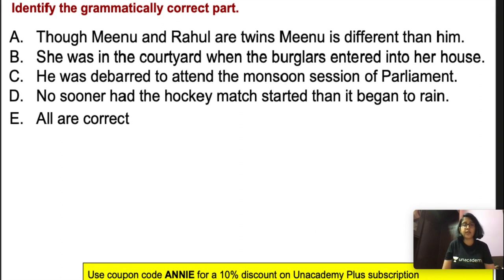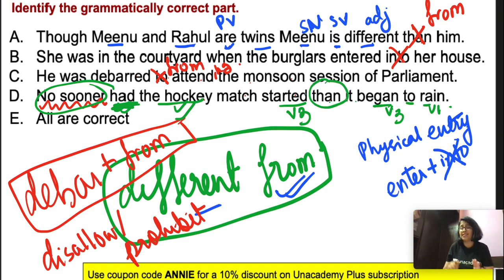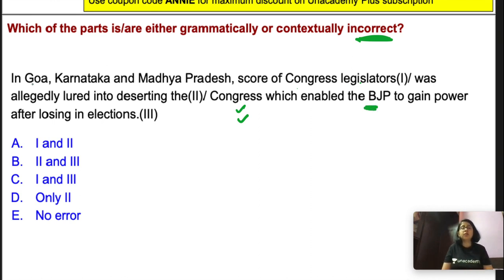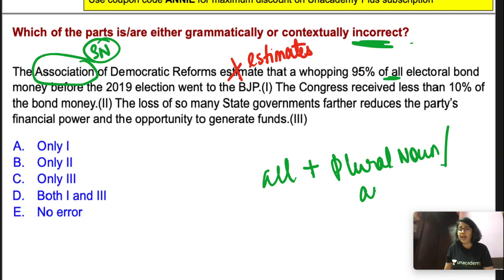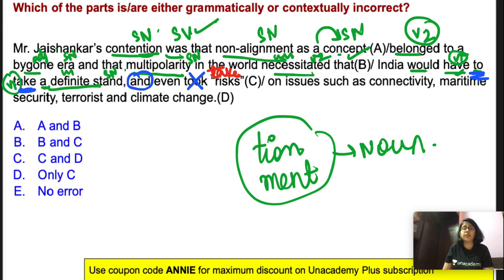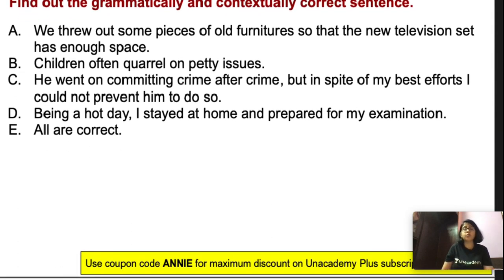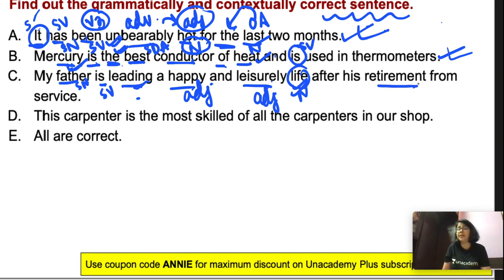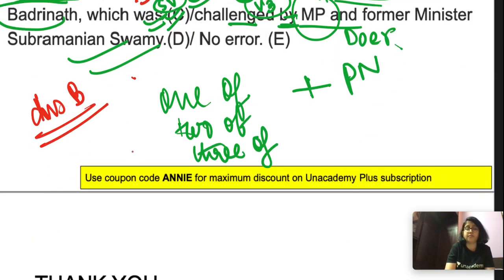Top 40 Error Detection Questions | Part 1 | Anwesha Ma'am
In this session, Anwesha Chattopadhyay will be covering top 40 questions error detection questions. This is a must-watch session for all banking exam aspirants.

Welcome to The Bankers!

Mock Interviews, Giveaways, Contests, and free batches for upcoming Bank Exams.

Unacademy Subscription Benefits:
1. Learn from your favorite teacher
2. Dedicated DOUBT sessions
3. One Subscription, Unlimited Access
4. Real-time interaction with Teachers
5. You can ask doubts in the live class
6. Download the videos
7. Compete with your mates with the "COMPETE" feature